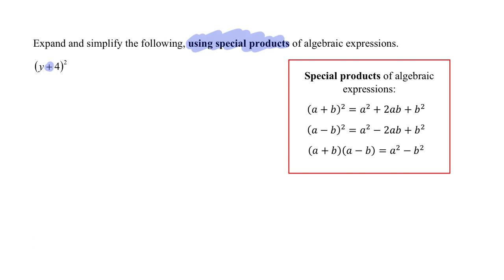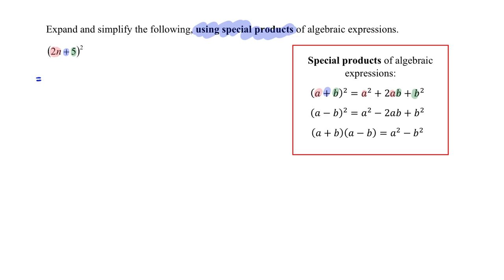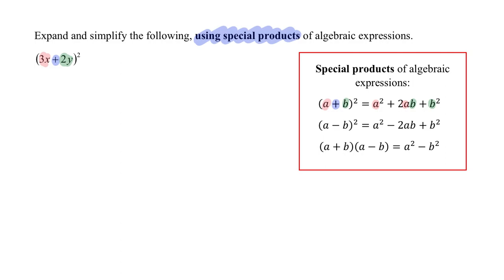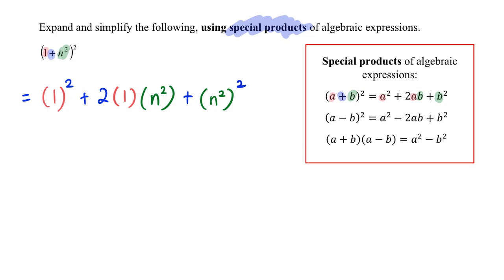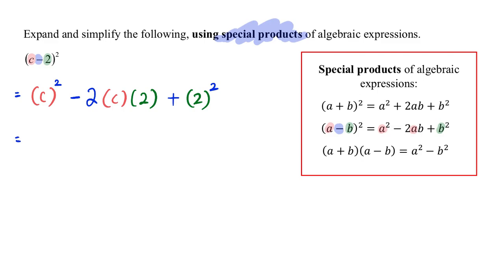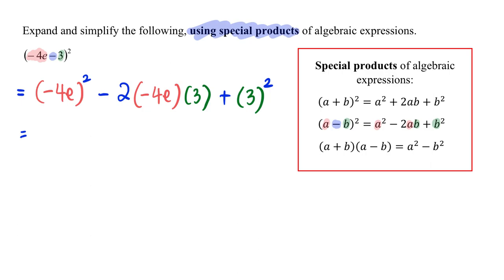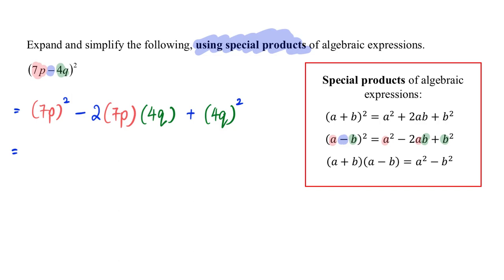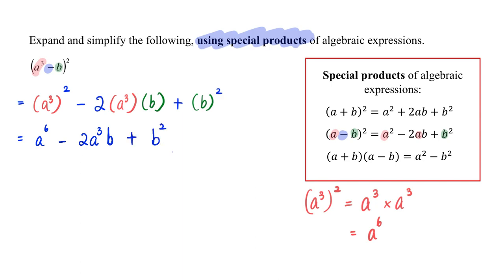Problems involving expanding and simplifying algebraic expressions using special products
00:00 part (a)
01:30 part (b)
03:11 part (c)
05:02 part (d)
06:55 part (e)
08:28 part (f)
10:28 part (g)
12:21 part (h)